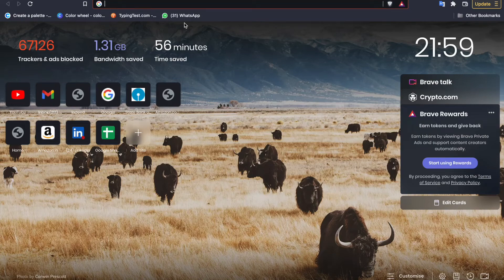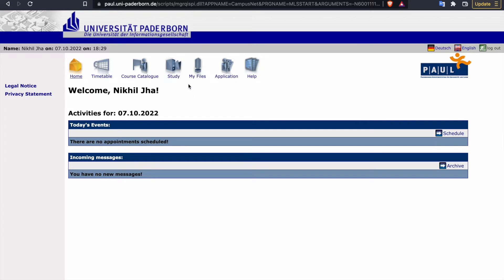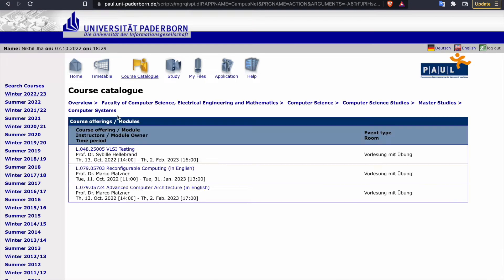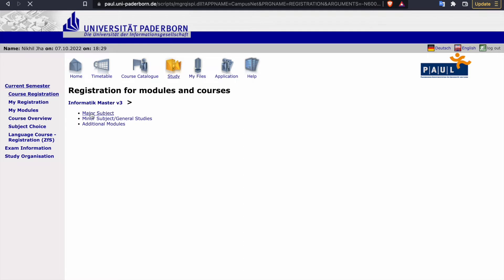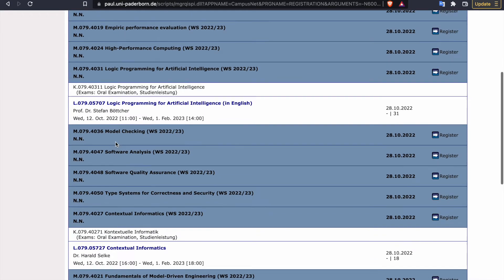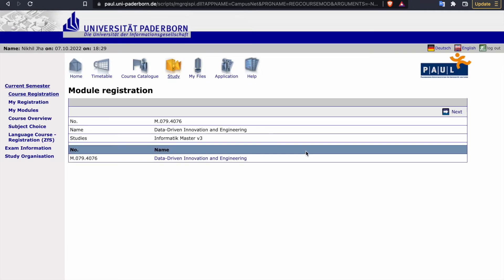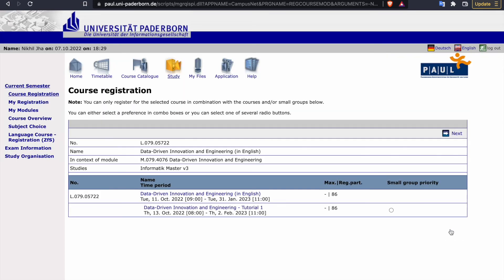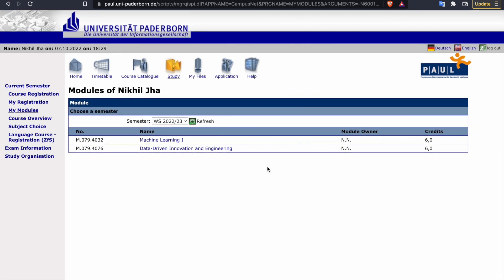How to register for courses using PAUL | Paderborn University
Step-by-step procedure to help you register for the courses for the semester at Paderborn University using PAUL.